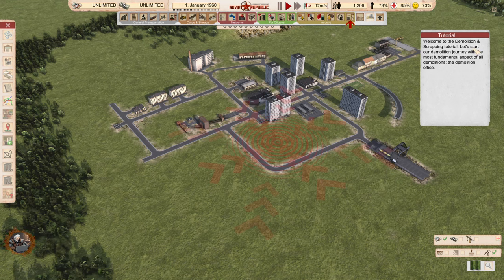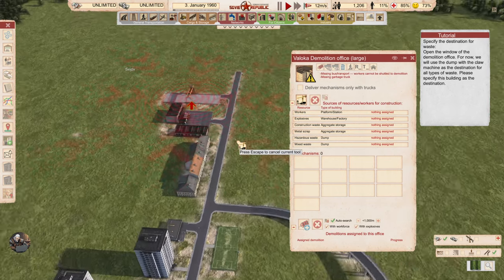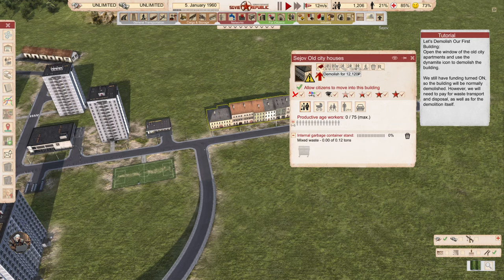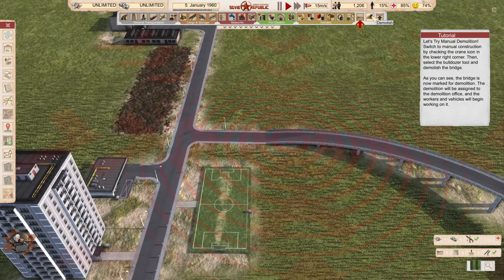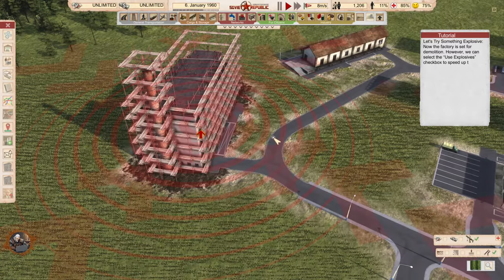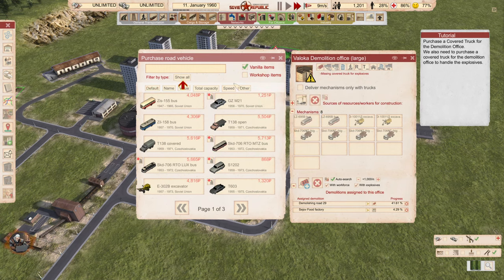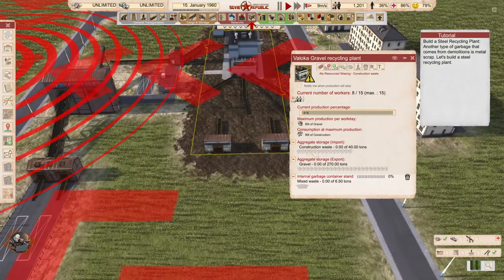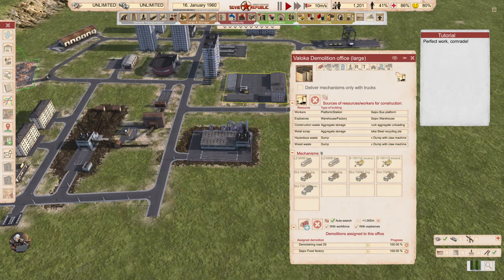Demolition & Scrapping | Workers And Resources: Soviet Republic - Tutorials - 6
TIMESTAMPS
0:00 Intro
0:30 Demolition office
8:30 Gravel recycling
10:15 Steel recycling
11:00 Scrapping facility